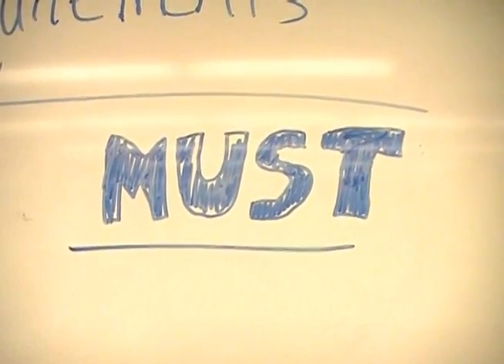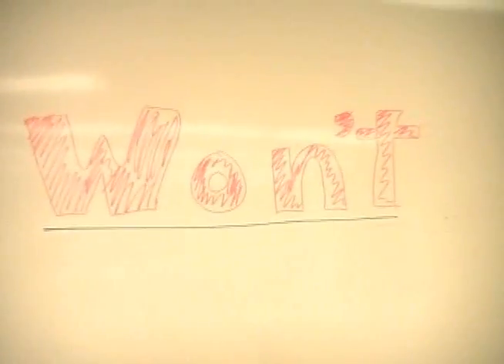CIS 3750 - Final Project - Team Seg Fault